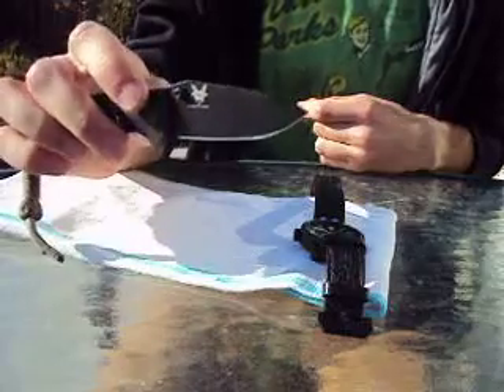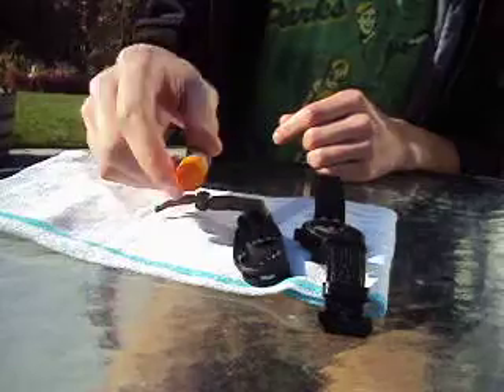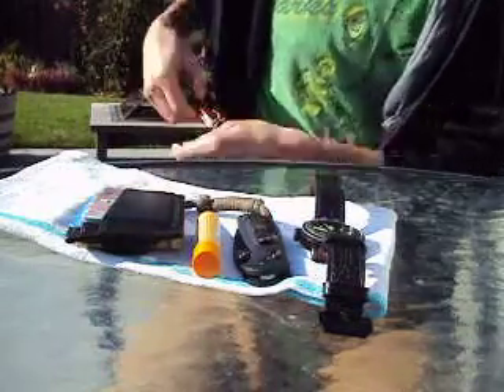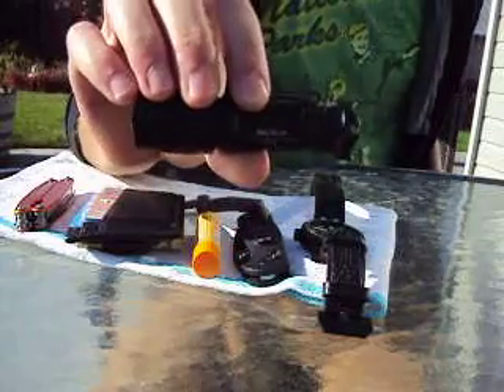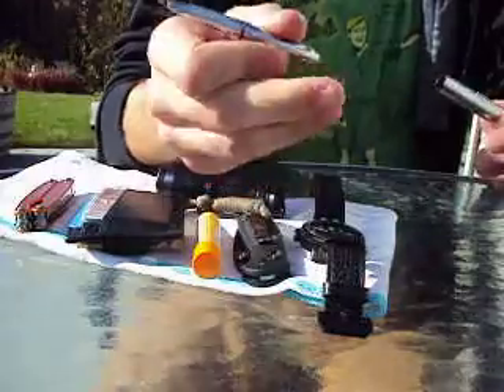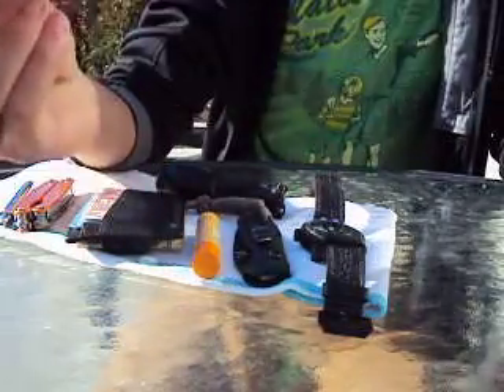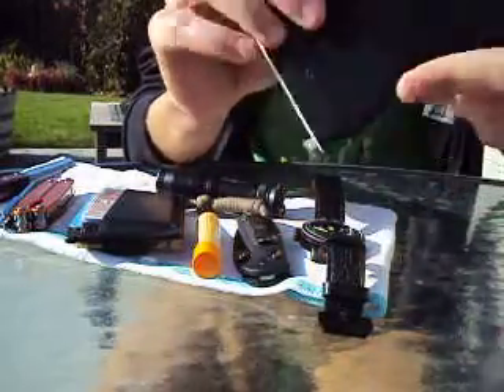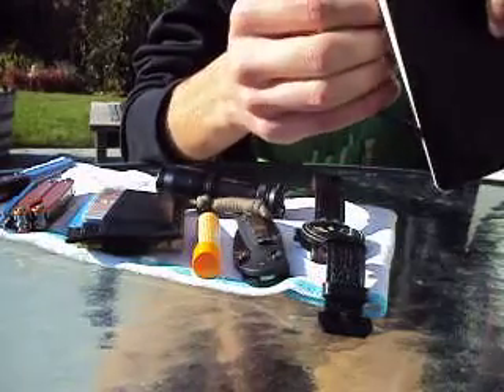pocket dump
lum-tec b2 CF / ritter mini-grip m4 / lt juice s2 / fisher space pen / sf e1b z68 tailcap / carter wharnie / tumi wallet / moleskine 3x5